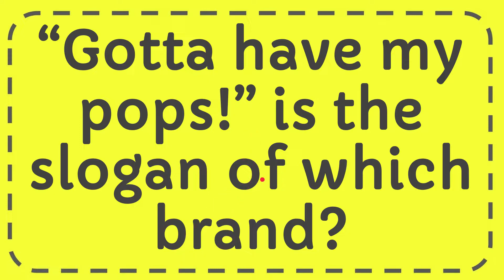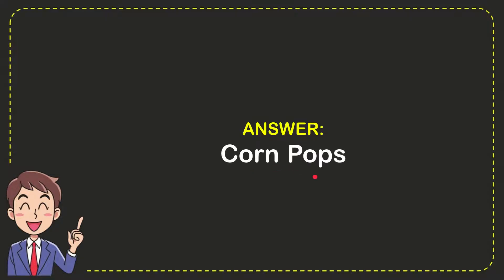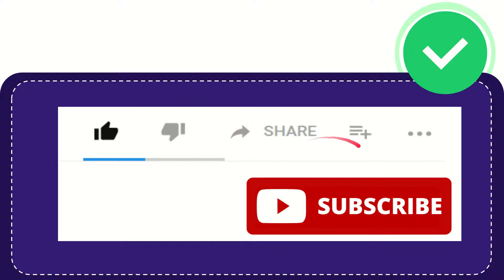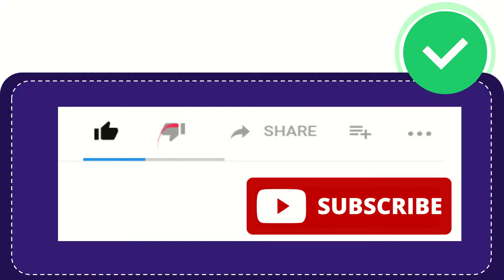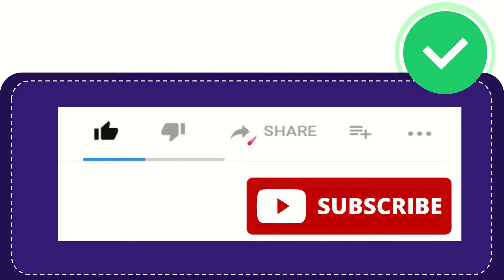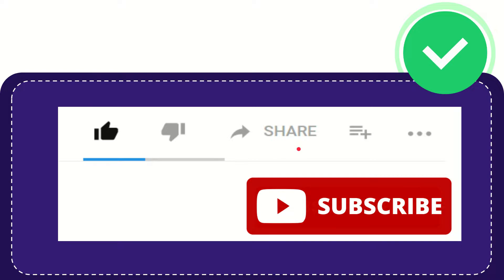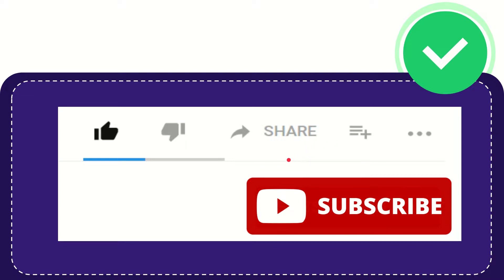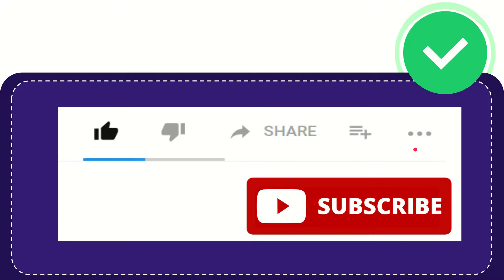“Gotta have my pops!” is the slogan of which brand?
“Gotta have my pops!” is the slogan of which brand? NEW VIDEO#